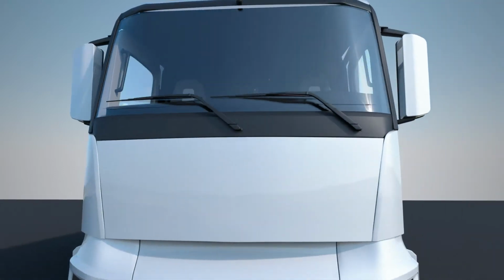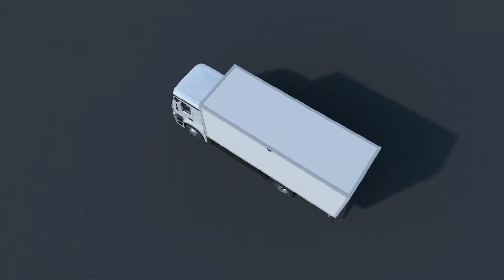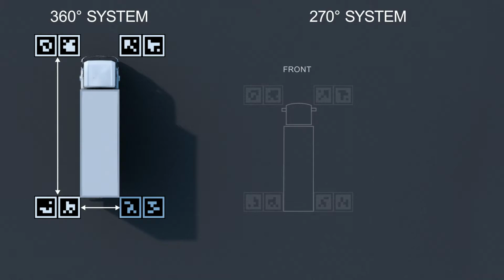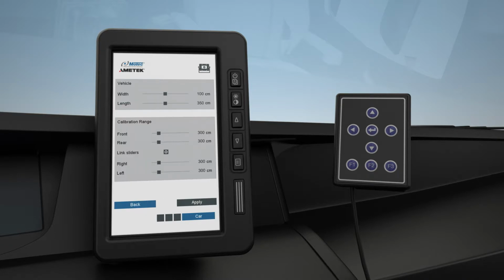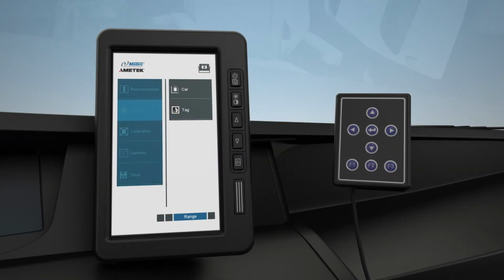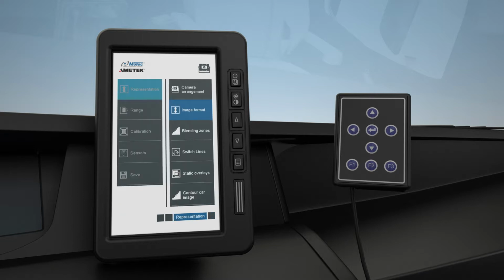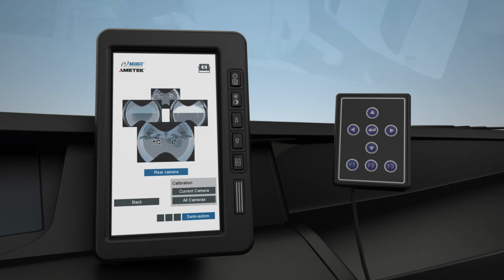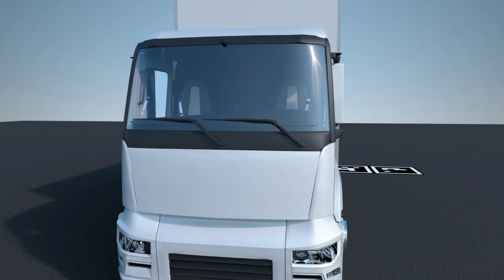Motec – Mobile Vicinity Scout step by step calibration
The Motec Mobile Vicinity Scout (MVS) is a camera system developed specifically for use with utility vehicles, allowing the driver a clear, seamless 270° or 360° bird's-eye view around his vehicle. This video shows the simple calibration of the system without laptop or garage visit.